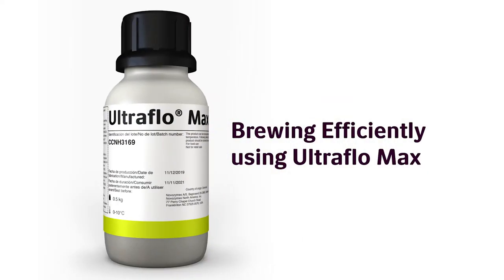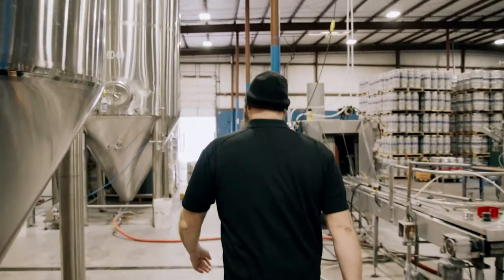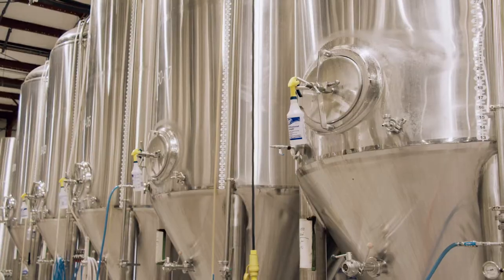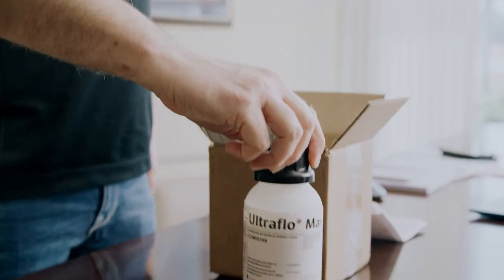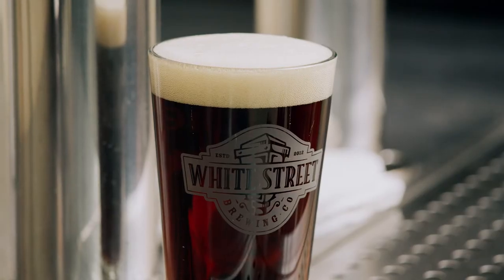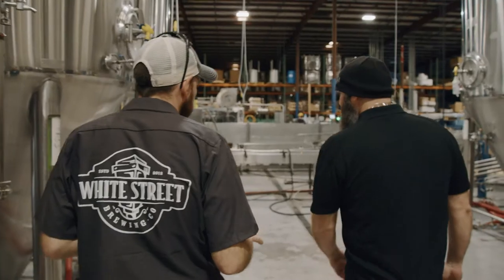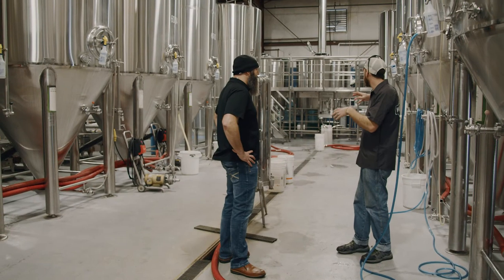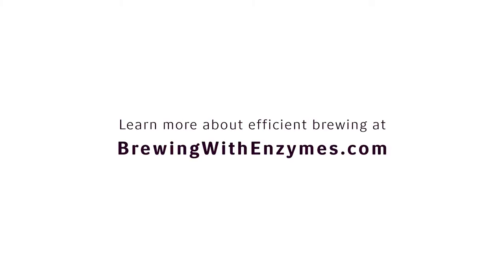Brewing efficiently using enzymes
Mark Stevens from Novozymes talks about his experience with Ultraflo Max and how it has helped increase his efficiency in his brewing.